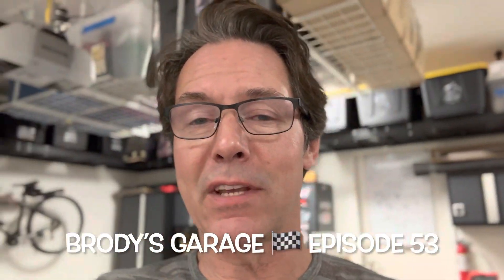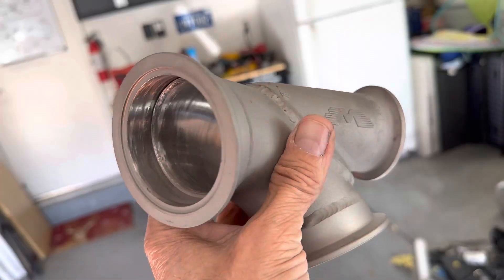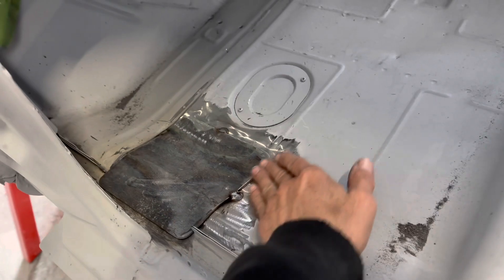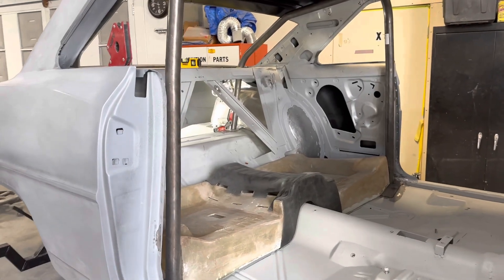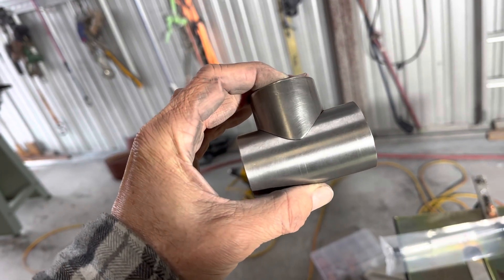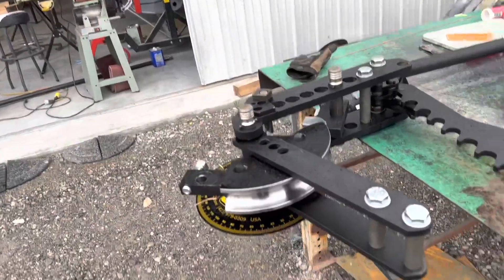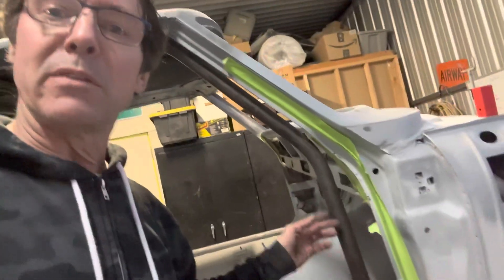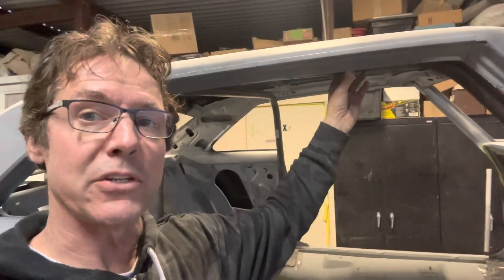Brody’s Garage 🏁 Episode 53: Roll Cage Progress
I finally received the rest of my JD Squared tubing bender parts and made my first attempt at bending tubing. And TIG welding. Let’s just say there’s only one way to go from here…